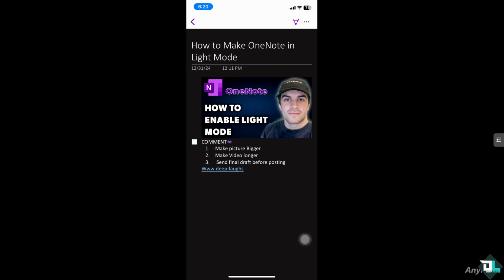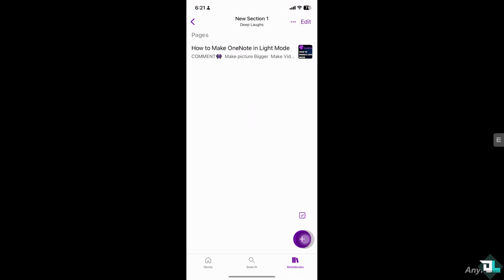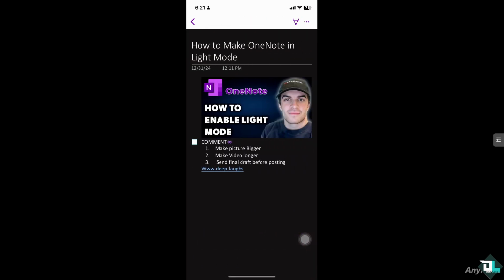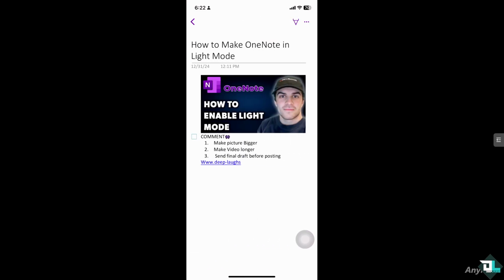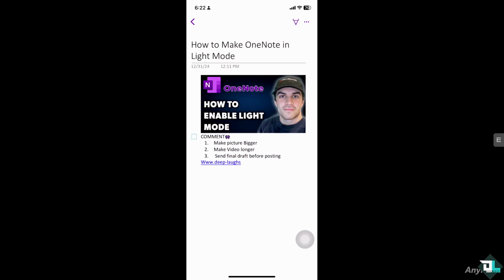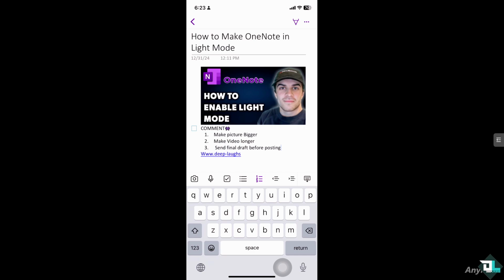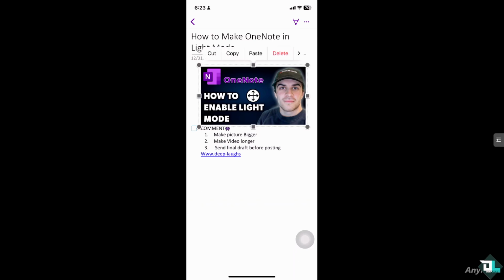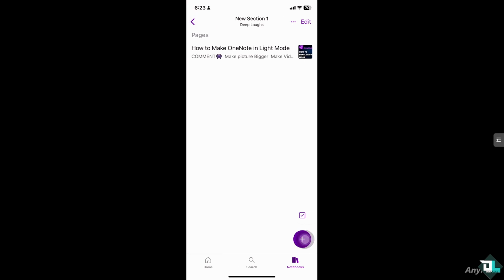How to Make Onenote Light Mode (Full 2024 Guide)